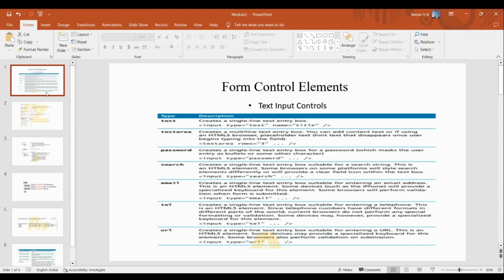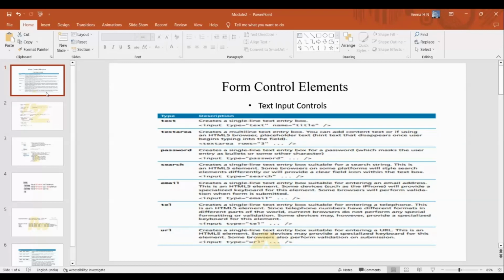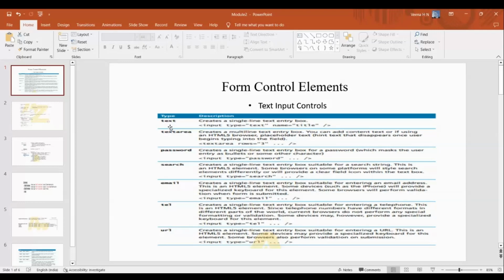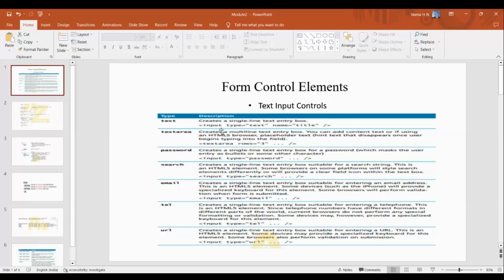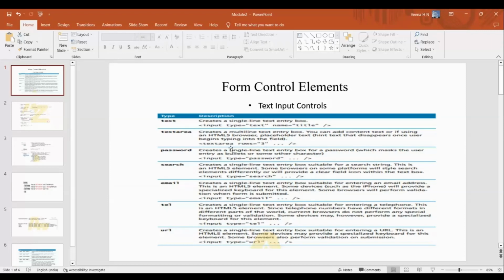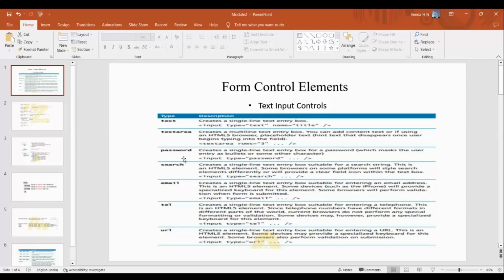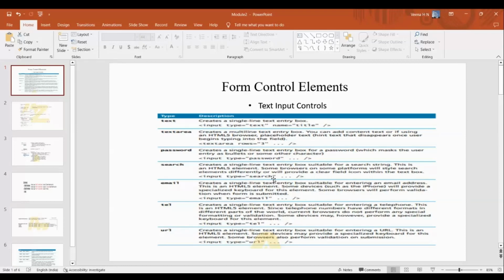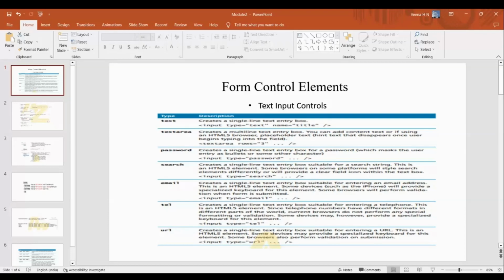input controls in HTML